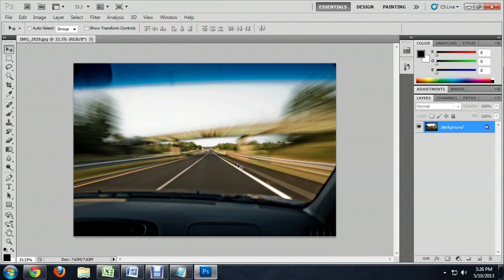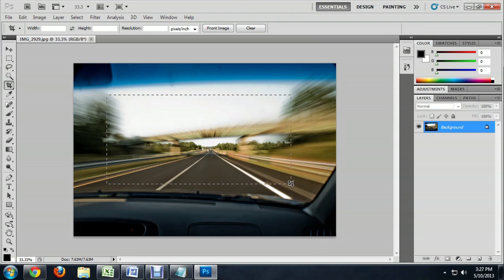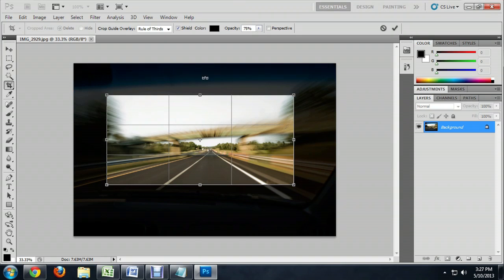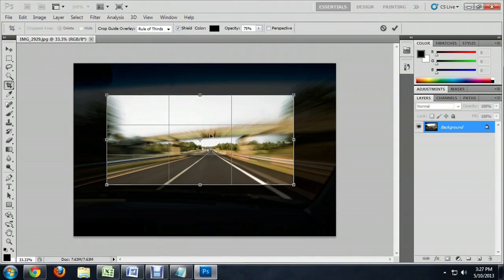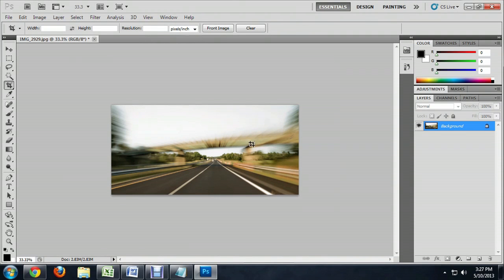How to Trim a JPEG : Tech Niche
Trimming a JPEG is essentially the same thing as cropping an image. Trim a JPEG with help from a computer science and media production specialist in this free video clip.

Series Description: If you know how to work all of the software that comes with your computer in the right ways you will quickly find out that there is truly little that cannot be accomplished using a mouse and keyboard. Get assistance using computer hardware and software in a variety of settings with help from a computer science and media production specialist in this free video series.